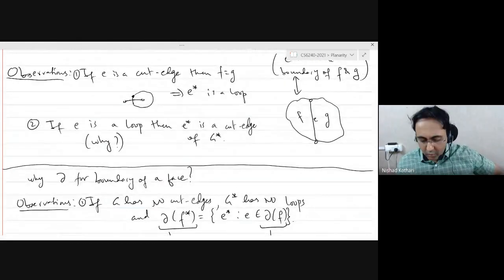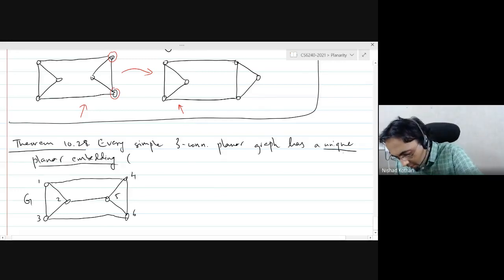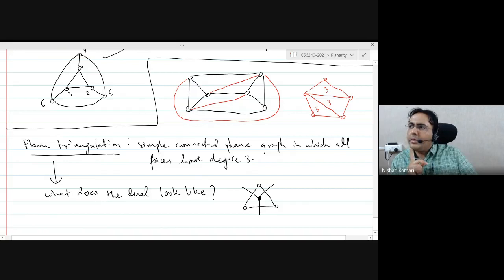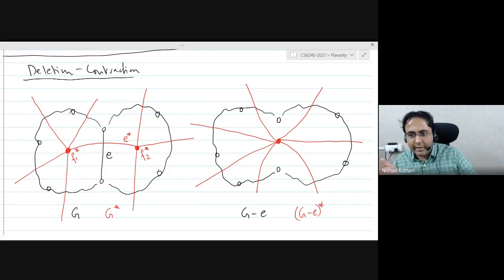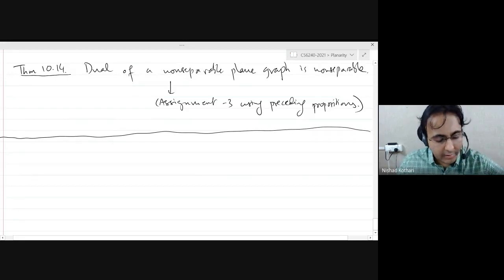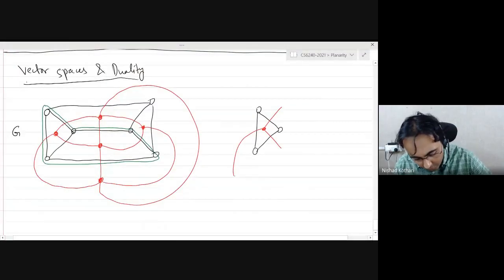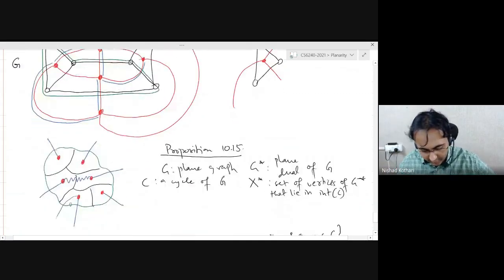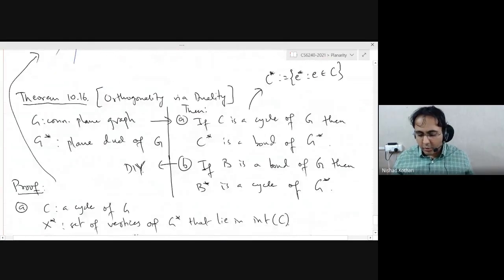Structural Graph Theory 2021 Lecture-22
In today's lecture (09/03/2021), we continued our discussion on planar duality. In particular:

1. We observed the duality between deletion and contraction of edges with respect to plane graphs and their duals. (Using this one may prove that the dual of a nonseparable plane graph is also nonseparable.)

2. We viewed the orthogonality of the cycle space and the bond space through the lens of planar duality.